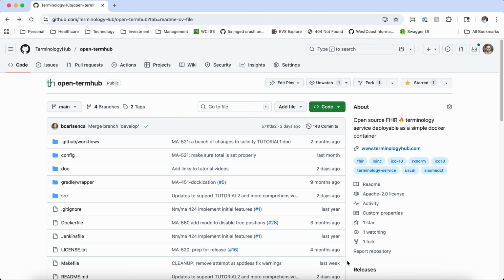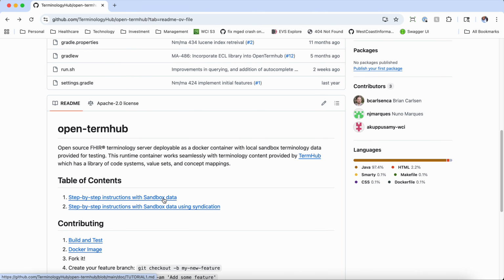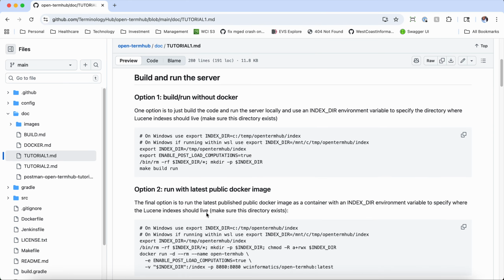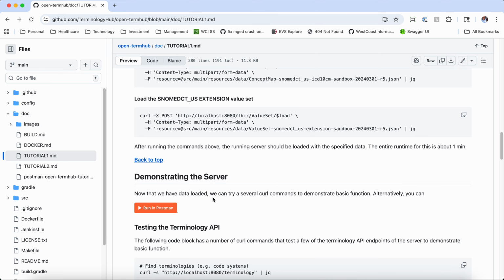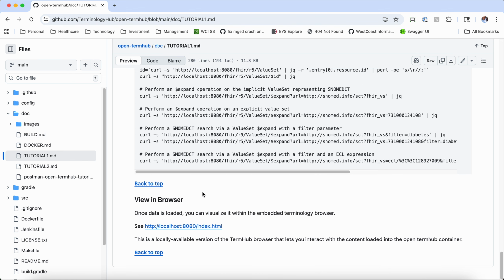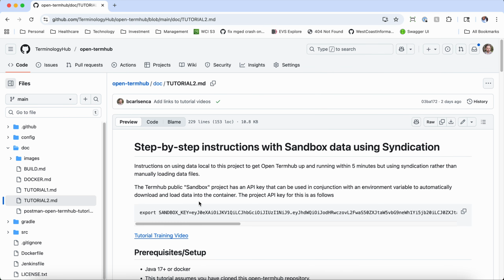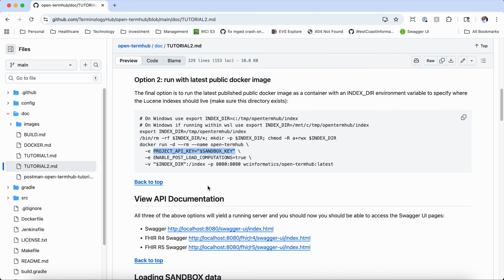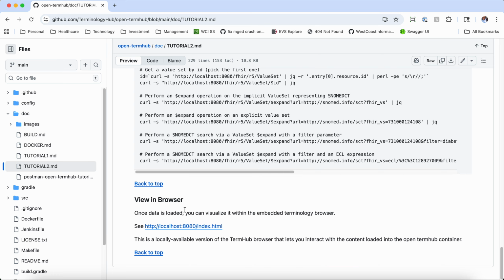Open TermHub - GitHub Overview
A short overview of the Open TermHub Github project showing available resources for deploying TermHub locally.